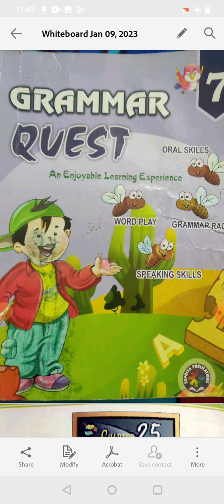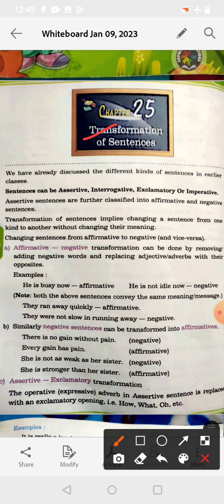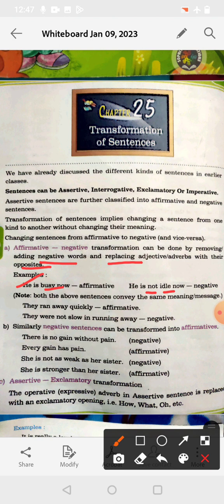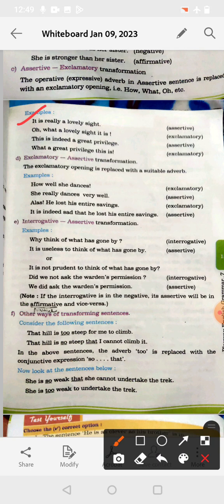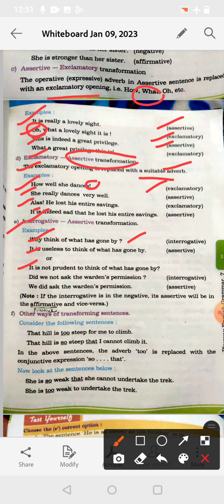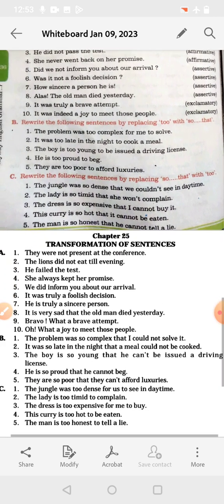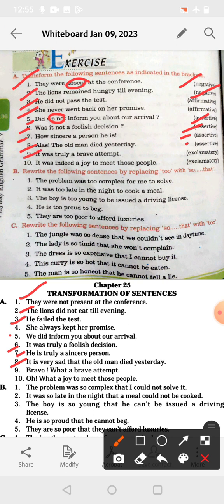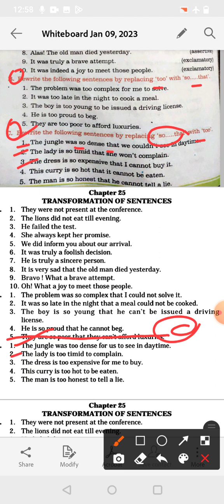Class-7th, En-1, Ch.-25